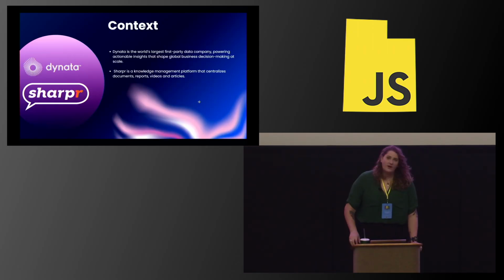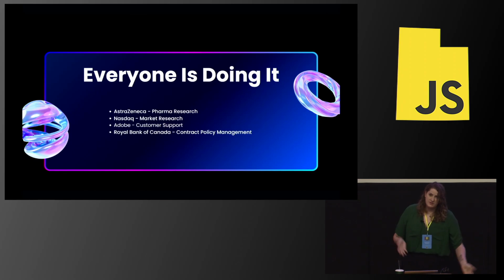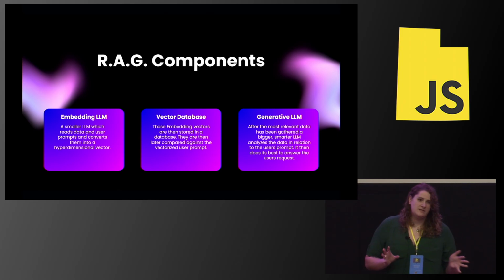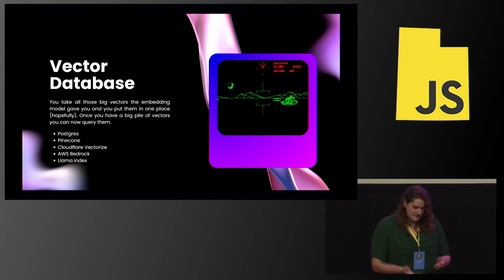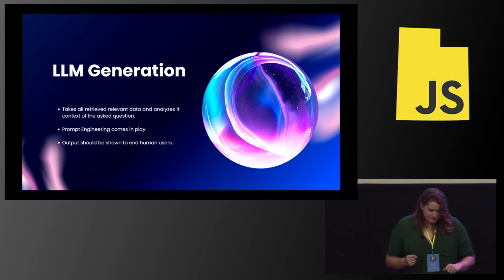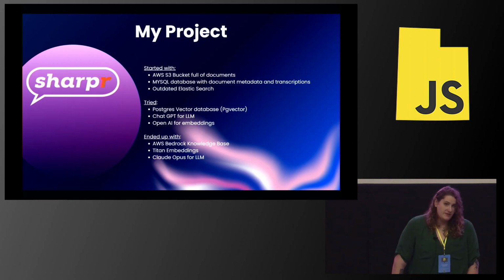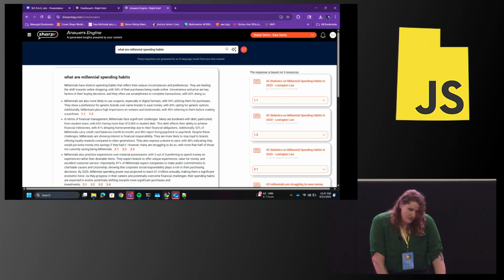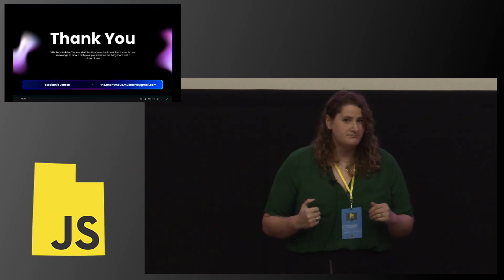No RAGrets by Stephanie Jensen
The talk will focus on Retrieval Augmented Generation (R.A.G.) systems. R.A.G. systems are a method of connecting AI models to databases that can then be searched in the AI’s native terms using intention rather than pattern matching. The talk will begin with a high level overview of R.A.G. systems as well as AI tokenization to ensure the audience is versed with necessary terms and concepts. Next will be an overview of the top industry methods and tools used in building a R.A.G. system, including tokenizers, vector storage solutions, metadata filtering, and overviews of various vector search methodologies and their benefits. There will also be tips and advice on how to start building your own R.A.G. system such as coming up with metadata schemas, frequency of data ingestion, and debugging methodologies. The instructions and advice will focus on using primarily AWS systems but will include information for self hosted options as well. Finally, there will be a part on upcoming features and technologies for R.A.G. systems and a Q&A session.

Coder for over 12 years, From two person Startups to Fortune 500 Companies. Huge fan of self taught coders.

Stephanie Jensen
Senior Software Developer